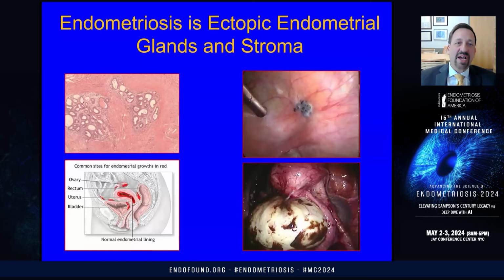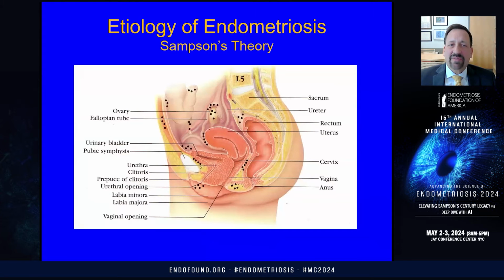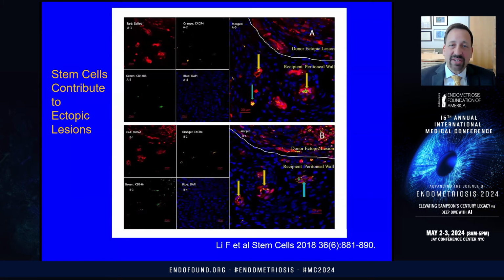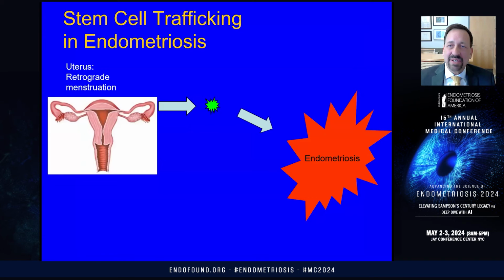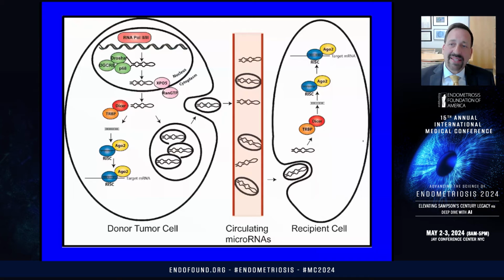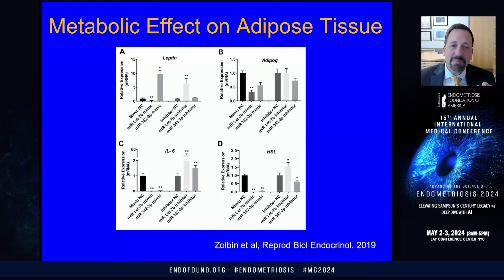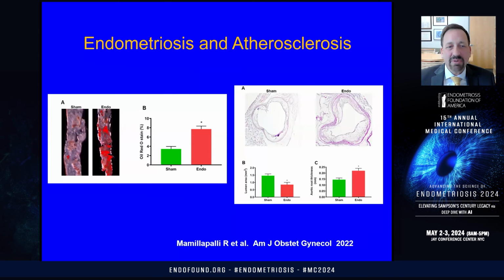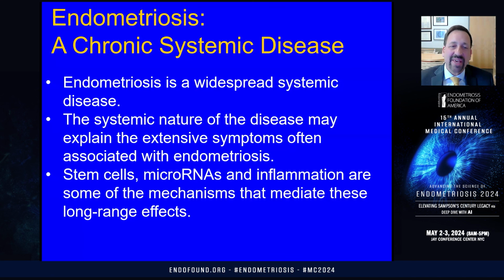Endometriosis: Not just a gynecologic Disease - Hugh Taylor, MD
International Medical Conference
Endometriosis 2024:
Elevating Sampson’s Century Legacy via
Deep Dive with AI
For the benefit of Endometriosis Foundation of America (EndoFound)

May 2-3, 2024 - JAY CENTER (Paris Room) - NYC